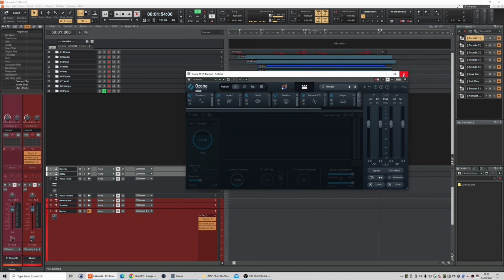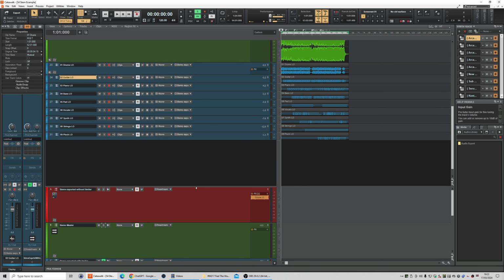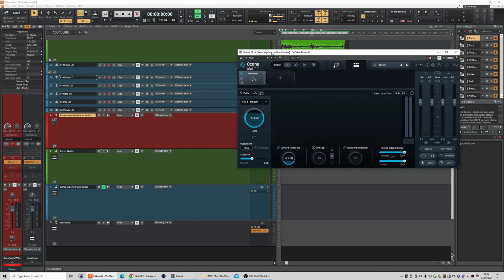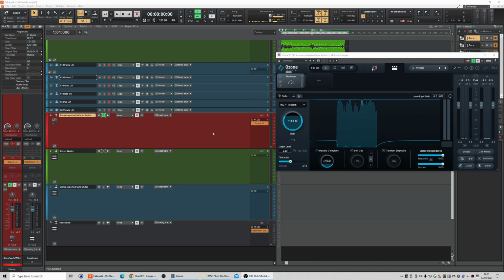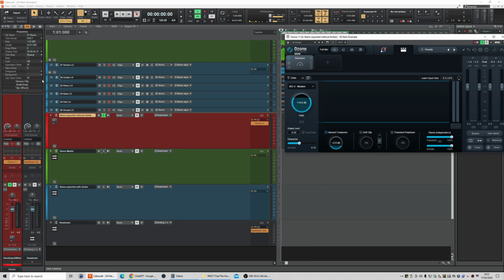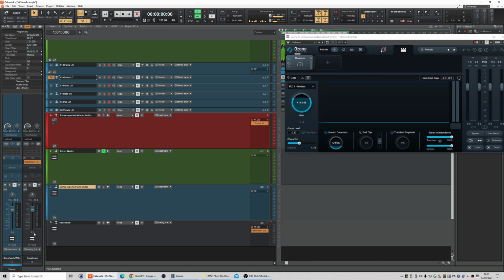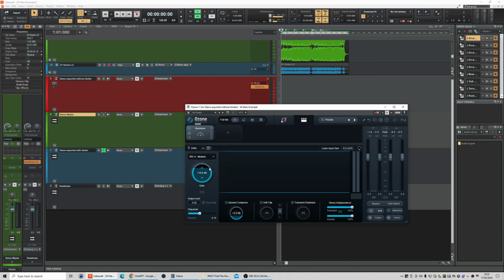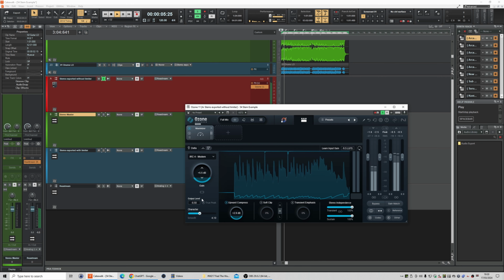Understanding Music Stems: Tips for Video Editors, Filmmakers, and Sound Designers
Curious about music stems and their role in your creative projects? In this video, I'll share my insights and opinions based on my findings and experience. We'll explore what music stems are, how they function, and the common questions surrounding exporting them. From deciding whether to keep the limiter on or off to maintaining the quality of your stereo master, I'll offer my perspective on navigating these decisions. Plus, if you need composer and sound design services for your next project, you're in the right place.

If you have any questions or need assistance with your project, feel free to get in touch via my